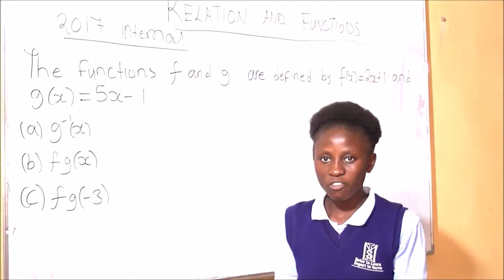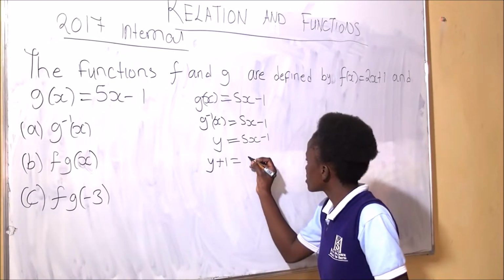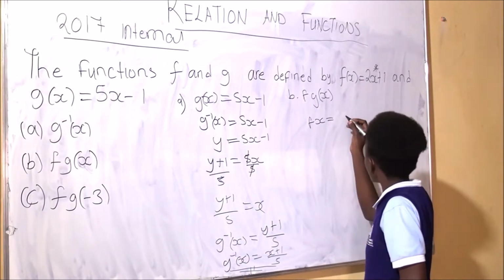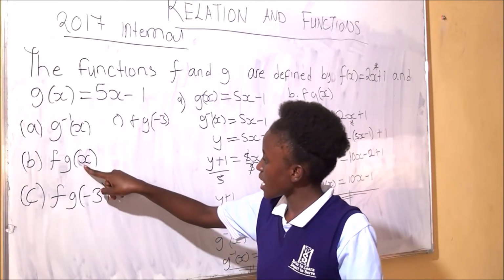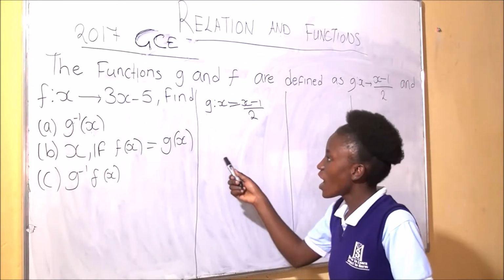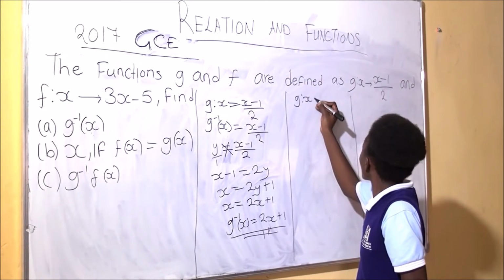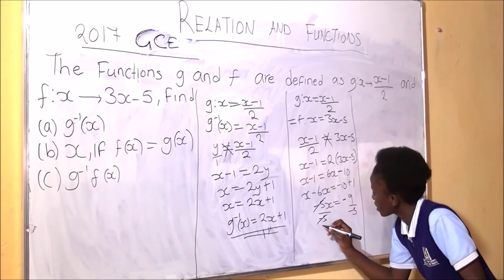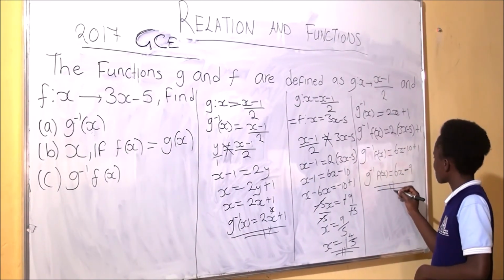RELATIONS AND FUNCTIONS